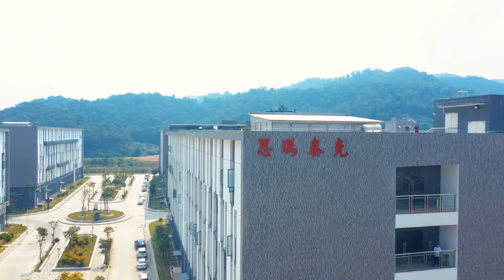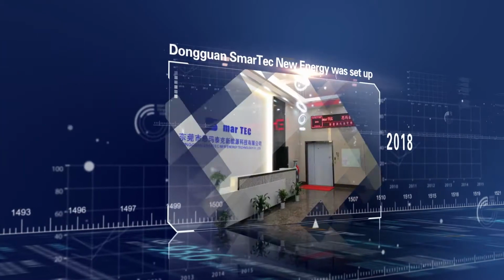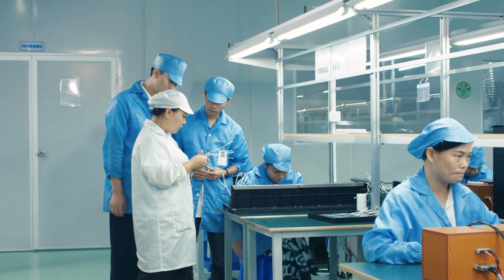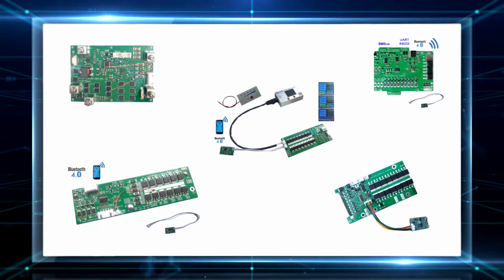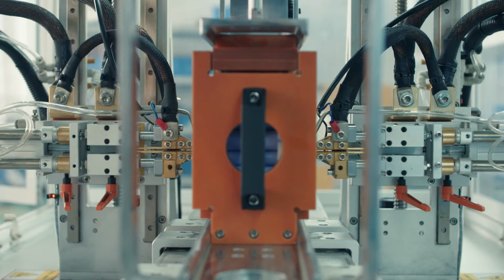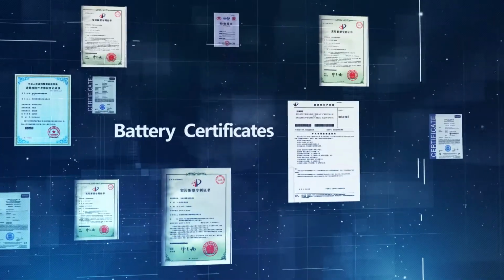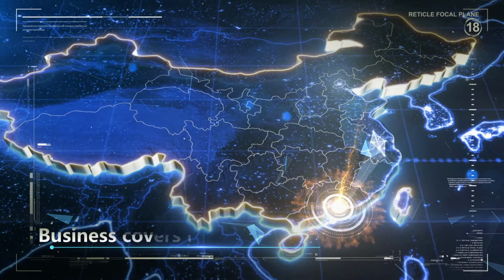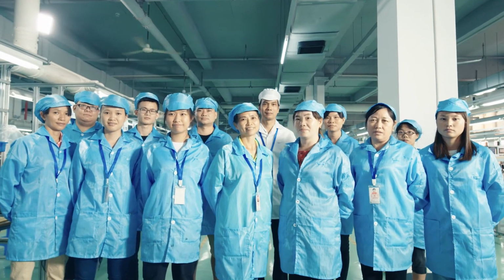Smart Bluetooth Battery Pack for RV,Caravan ,Camping ,Solar Storage syste, Golf cart , EV .etc .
Leadyo is a energy company focused on the development, Manufacturing and marketing of LiFePO4 and Lithium-Ion (Li-Ion) Rechargeable Batteries and Related Products ,is located in Dongguan city China closed to Shenzhen ,Our manufacturing facilities have total campus area of 6,000 square meters. Our batteries cover the areas from Consumer Electronic Devices to Energy Storage & Electric Vehicle.

Leadyo' factories are equipped with state-of-art facilities and equipment for R &D as well as production certified with quality system ISO9001 Environmental and Safety standard are well controlled and complied with up-to-date certifications such as EN, UL, RoHS and CE, BIS,We have a Quality Assurance and Inspection System to control and assure all batteries that are in good quality and meet international standard with best performance and safety compliance, Focus on alternative green energy from Lead Acid battery, and offer battery solution to Solar energy storage system, Telecom Station 48V system, 12 or 24V Boat and RV energy systems ,etc.

Leadyo' Battery's mission is to aggregate customers, suppliers, staffs and all area of sources for integration and reformation so that we are able to create better products and quality services continuously and that to contribute to the community in return. For the past decade of development and experiences, we are not just a company of battery only but have built up a clean and green world for our next generations.

* OEM / ODM welcome on customer's details needs !